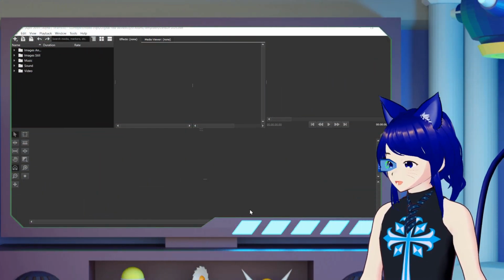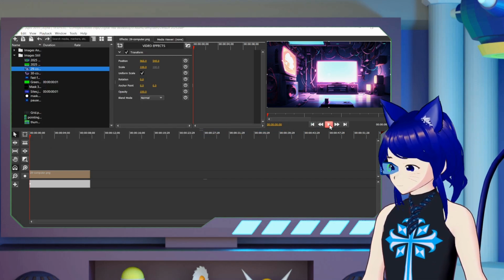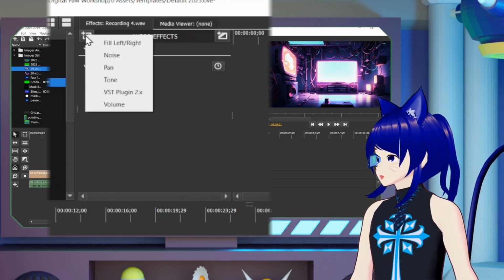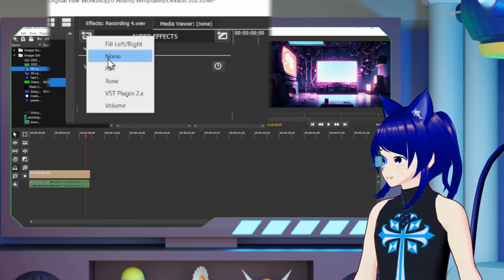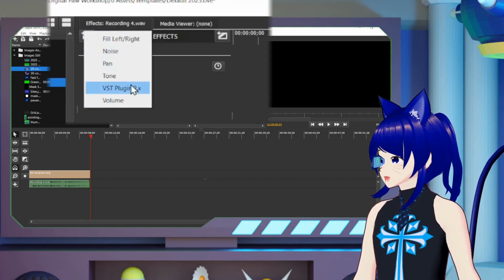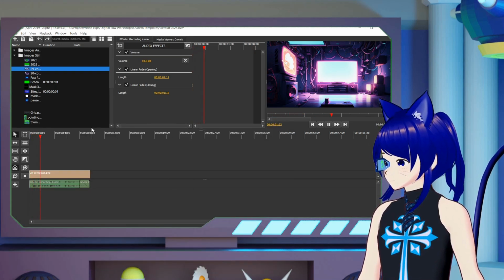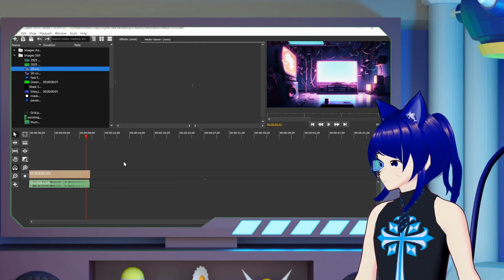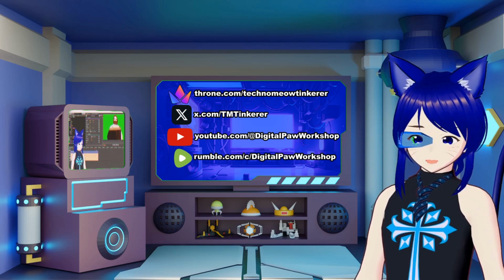Record, Edit, and Export Audio in Olive Editor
Learn how to effectively record, edit, and export audio in Olive Video Editor. This tutorial covers essential audio features like fades, effects, and more to help you enhance your video projects with ease.